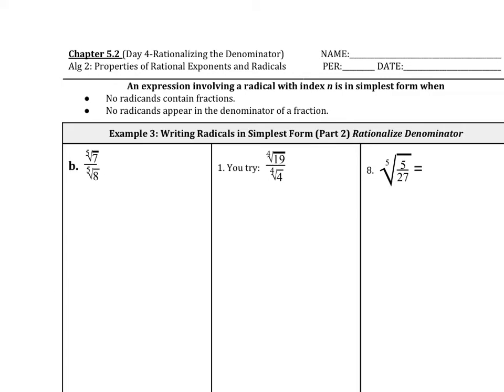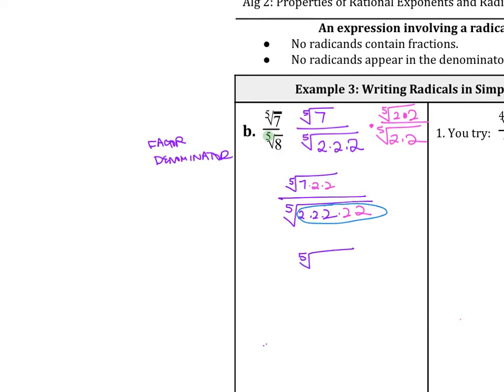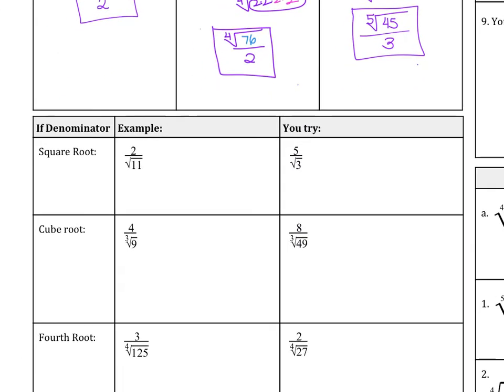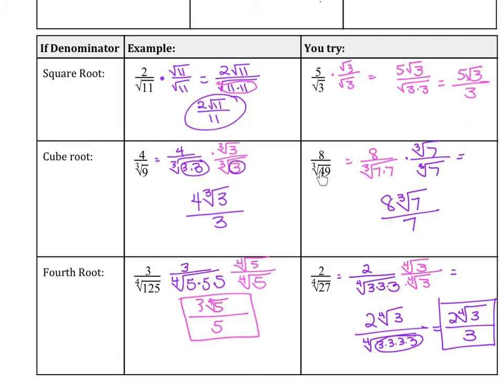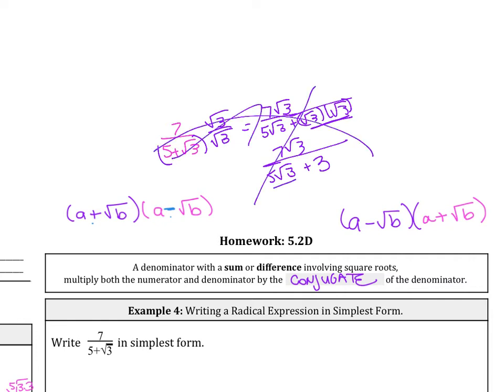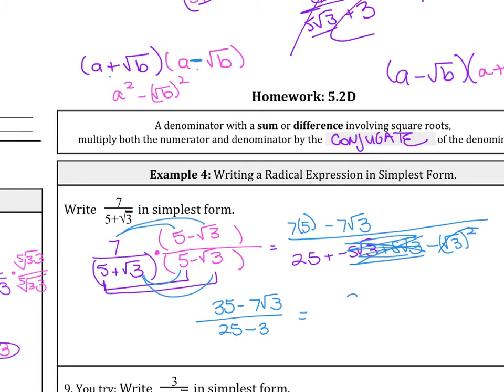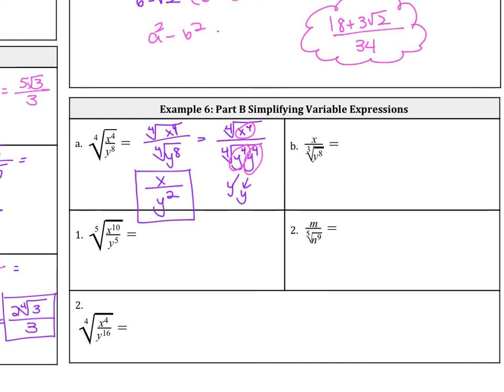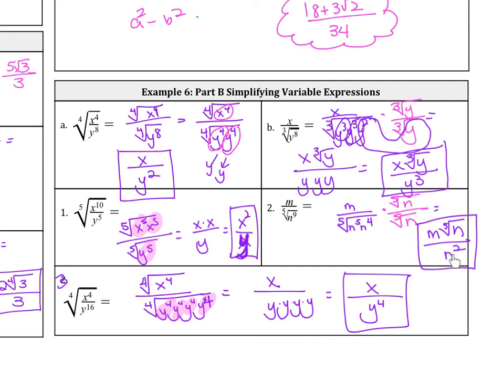5.2D Rationalizing the Denominator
Algebra 2 nth Roots and Rational Exponents